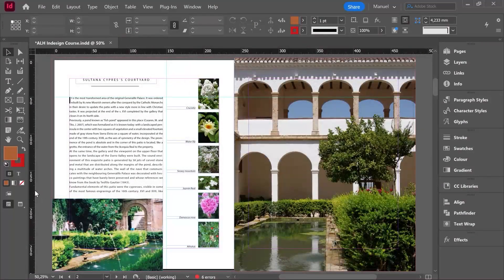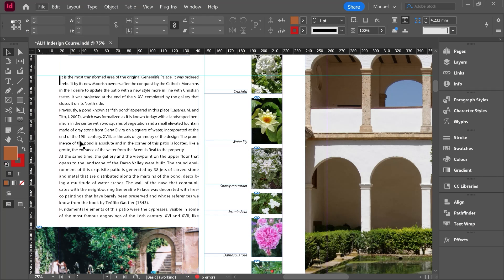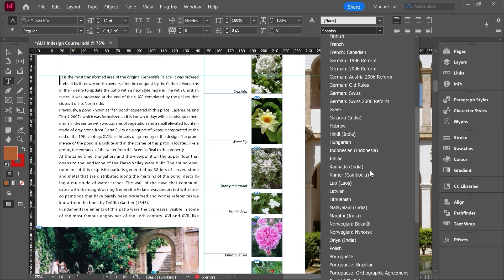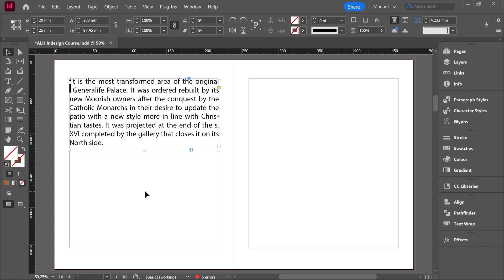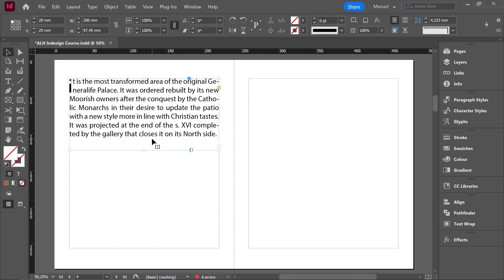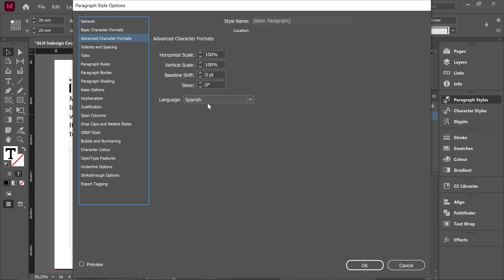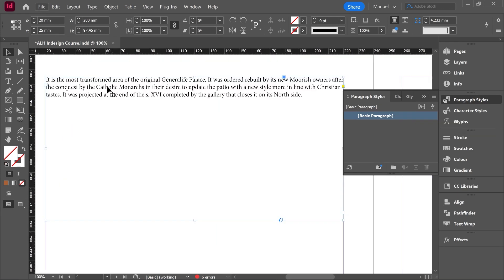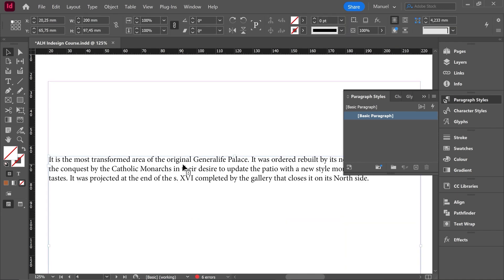Learn how to use the Dictionary in Indesign | Indesign professional course